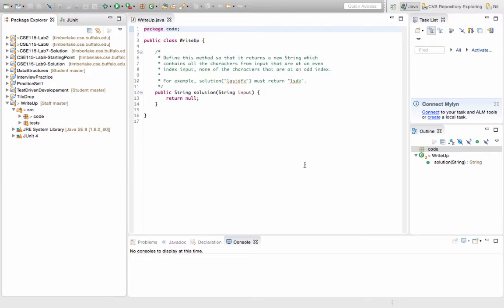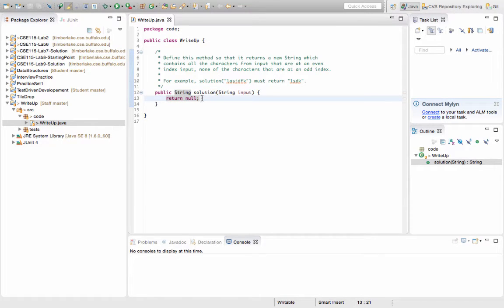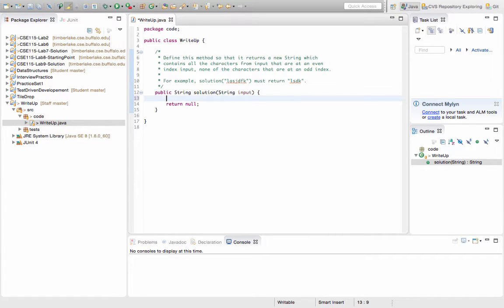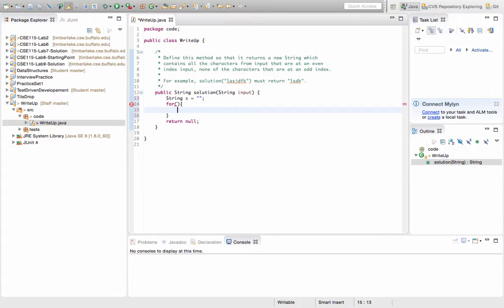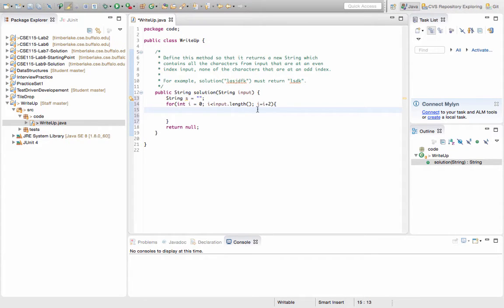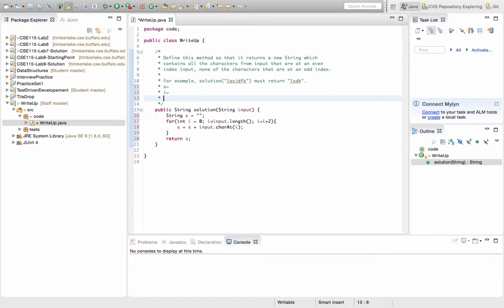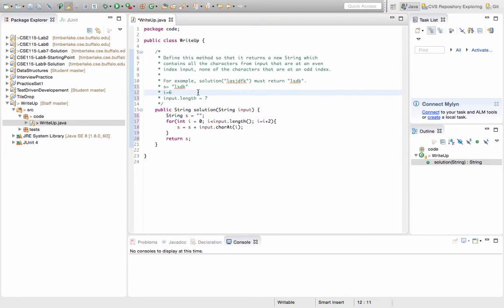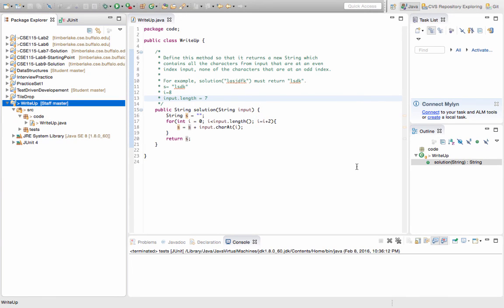SP16: WriteUp 1 Reflection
This week our UTA Meg will be going over WriteUp #1 held during the week of 2/8/2016 - 2/12/2016